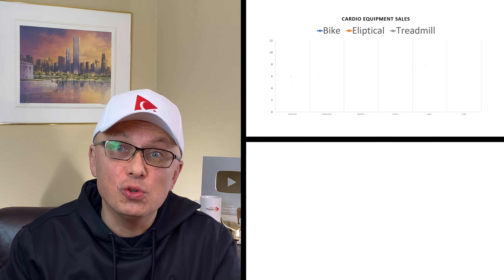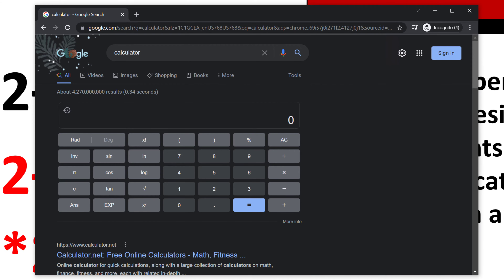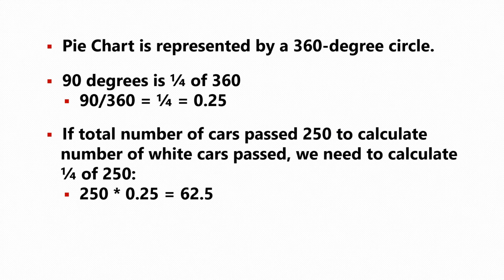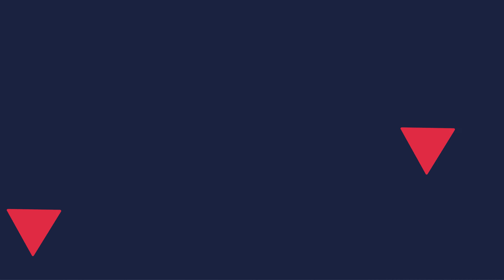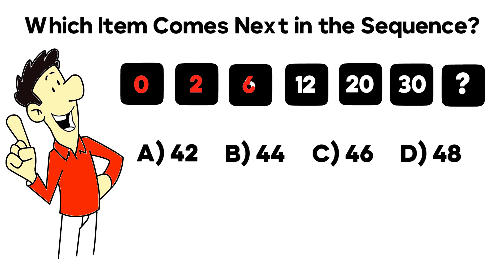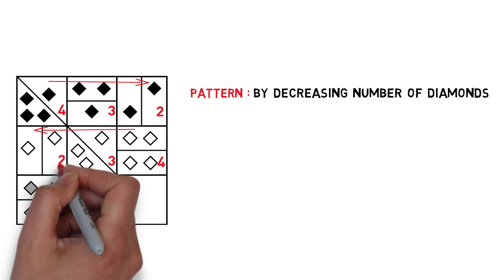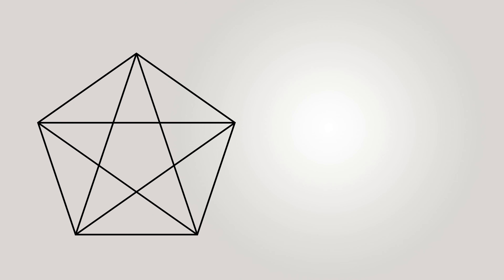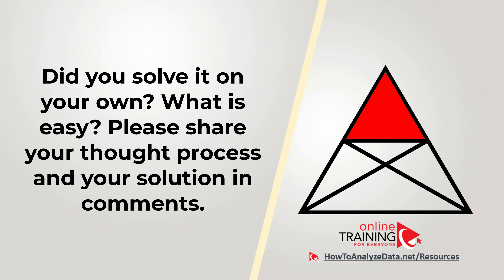Research Analyst Psychometric Assessment Test Practice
Are you looking for job as a research analyst? Very frequently as part of  hiring process you might face a pre-employment assessment test.

Research Analysist Hiring Assessment test is frequently used to determine level of IQ and Aptitude for professionals before they get hired. You can get questions from this test either during the interview or can be scheduled for a format IQ and Aptitude test. A high score on the test will help applicants pass through to the next stage in earlier stages. If taken at the higher stages of screening, results typically end up being evaluated with interviews and other assessments. In this tutorial you will learn typical assessment exercises, asked during the interview assessment test.

Test that prospective employees get measures candidate’s lateral thinking and fluid intelligence with the objective of finding the accuracy and speed in which candidate can detect the pattern and identify and interpret the relationship between a collection of objects and the pattern.  Test questions are typically a solid measure of general intelligence, as they test your ability to perceive relationships and then to work out any co-relationships without requiring any knowledge of language or mathematics. The questions require you to recognize patterns and similarities between shapes and figures.

Typically Pre-Employment Assessment Test is used by to determine an how well candidate is prepared to succeed in a given activity. There are various different aptitude tests employers use, based on the job candidate might be applying for:​
• Logical Reasoning Test​
• Math Reasoning Test​
• Numerical Reasoning Test​
• Diagraming Reasoning Test​
• Situational Judgement Test​
• Verbal Reasoning Test​
• Abstract Reasoning Test​